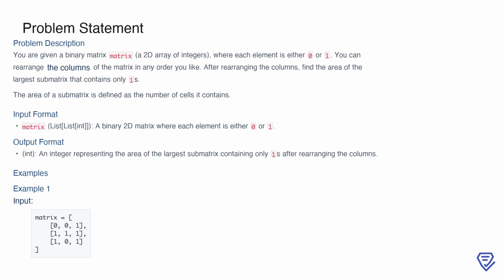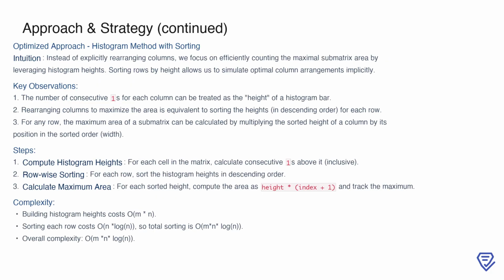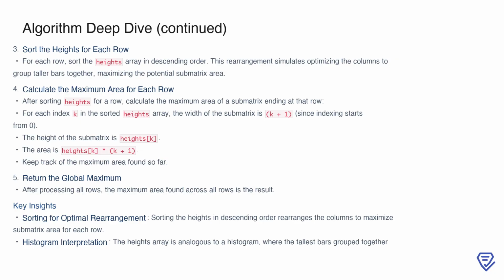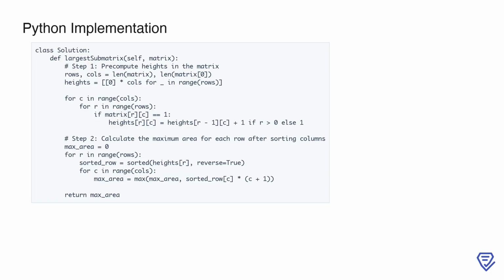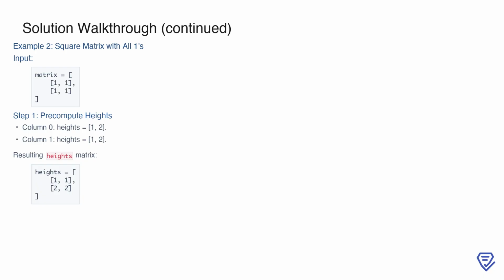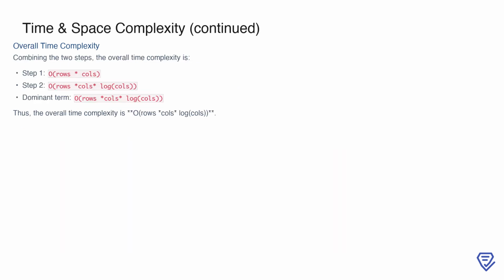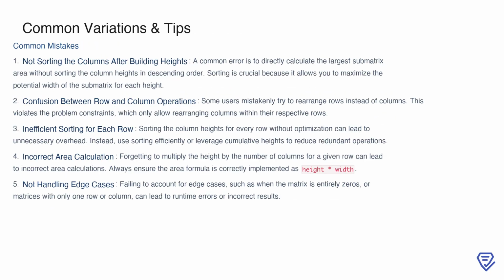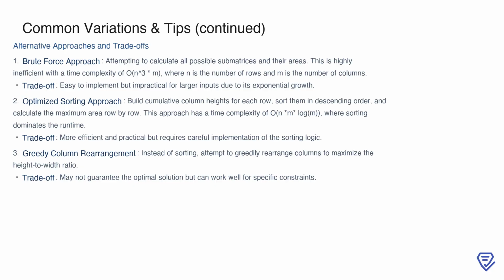LeetCode 1727: Largest Submatrix With Rearrangements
Difficulty: Medium

📚 Topics: Array, Dynamic Programming, Greedy, Math, Sorting

⏱️ Timestamps:
00:00 - LeetCode 1727: Largest Submatrix With Rearrangements
00:21 - Problem Statement
00:53 - Problem Statement (continued)
01:28 - Problem Statement (continued)
01:50 - Problem Statement (continued)
02:12 - Problem Statement (continued)
02:43 - Problem Statement (continued)
03:16 - Approach & Strategy
04:09 - Approach & Strategy (continued)
05:12 - Approach & Strategy (continued)
06:06 - Algorithm Deep Dive
07:05 - Algorithm Deep Dive (continued)
08:04 - Algorithm Deep Dive (continued)
09:14 - Algorithm Deep Dive (continued)
10:18 - Python Implementation
11:27 - Java Implementation
12:15 - Java Implementation (continued)
13:00 - Solution Walkthrough
13:39 - Solution Walkthrough (continued)
14:35 - Solution Walkthrough (continued)
15:09 - Solution Walkthrough (continued)
16:07 - Solution Walkthrough (continued)
16:58 - Solution Walkthrough (continued)
17:33 - Time & Space Complexity
18:31 - Time & Space Complexity (continued)
19:11 - Time & Space Complexity (continued)
19:55 - Time & Space Complexity (continued)
20:46 - Time & Space Complexity (continued)
21:48 - Common Variations & Tips
23:07 - Common Variations & Tips (continued)
24:08 - Common Variations & Tips (continued)
25:05 - Common Variations & Tips (continued)
26:16 - Conclusion
26:33 - Thank You!